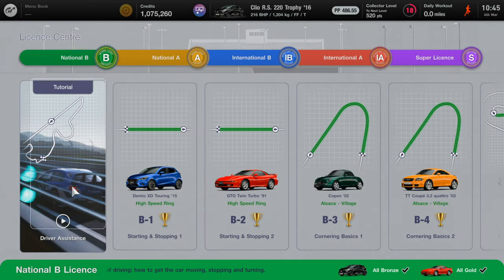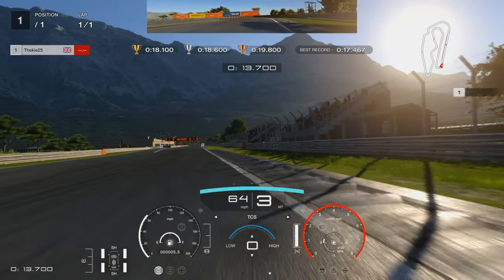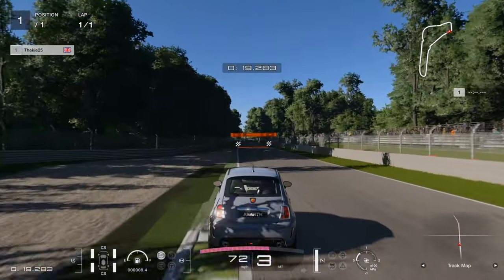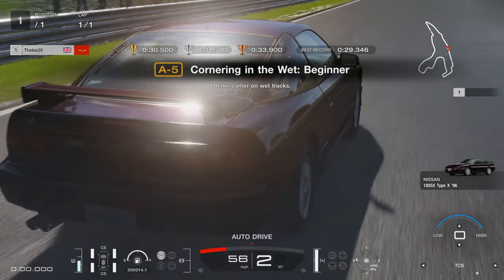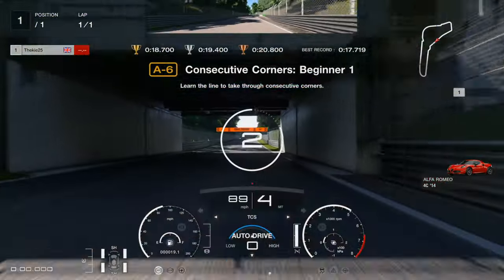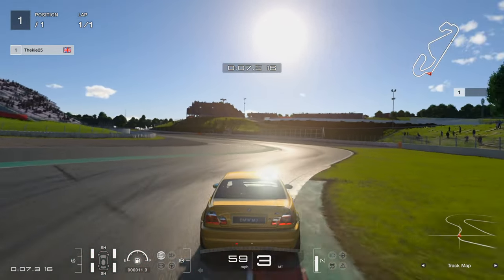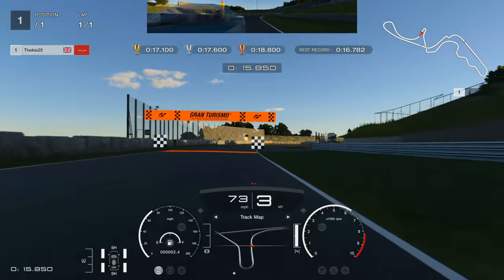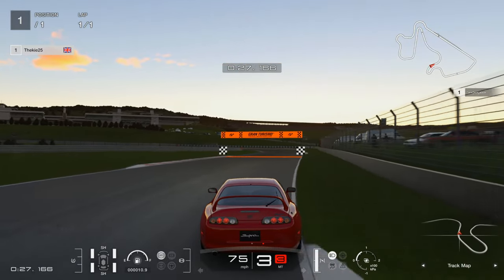Gran Turismo 7 National A Licence All Gold Tutorial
⮕ Back with part 2 the GT7 national A licence All Gold Tutorial

⮕  Equipment

      Wheel Settings
      Sen Auto
      FF 95

      PS5

      PC

      Logitech StreamCam

      Logitech G922